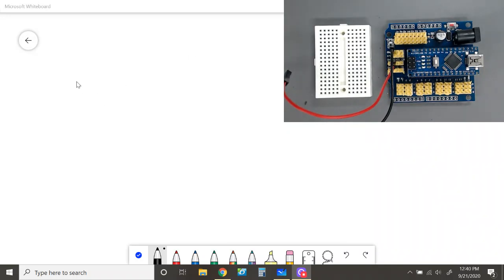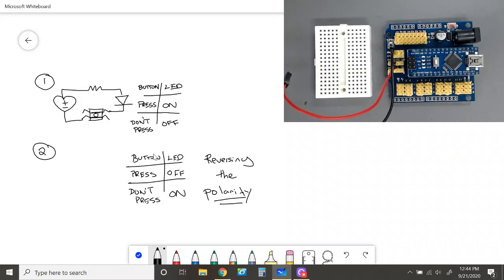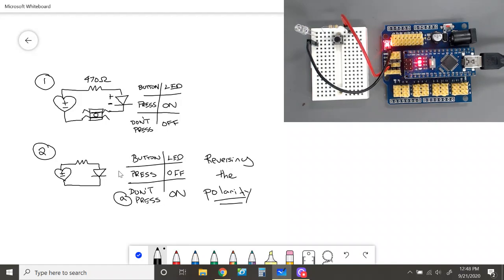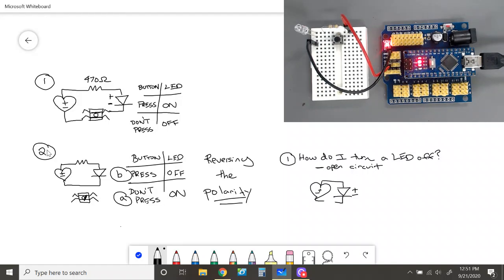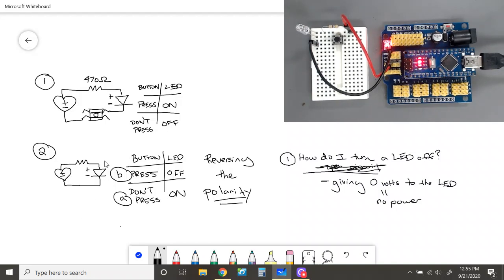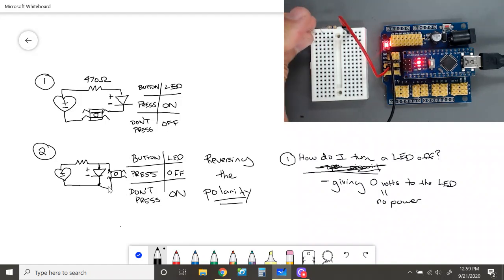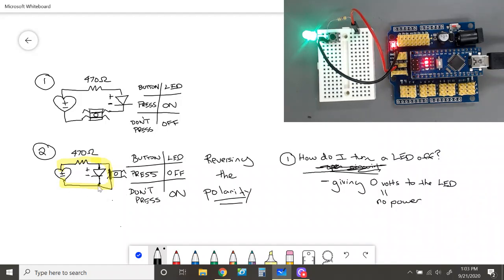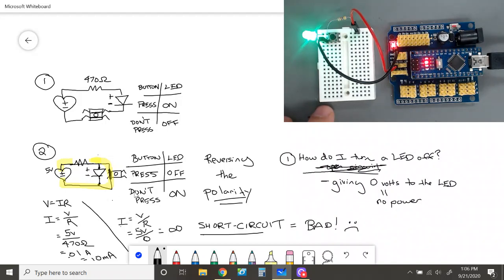Barnabas Robot Arm - S1E5 : Reverse the polarity of your button circuit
- Review of simple on/off button + led circuit
- Learn how to fix/modify circuit so that the led turns off when you press it
- What is a short circuit